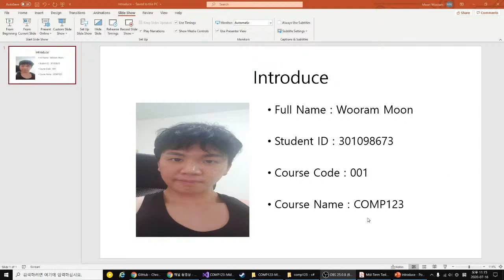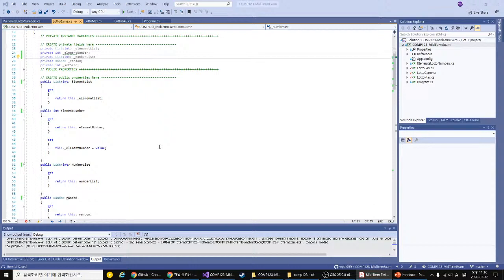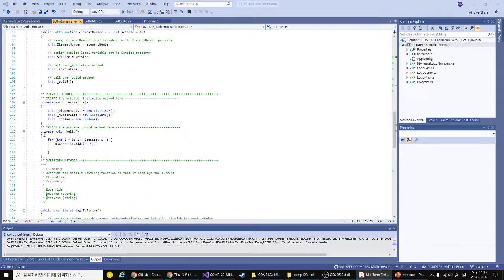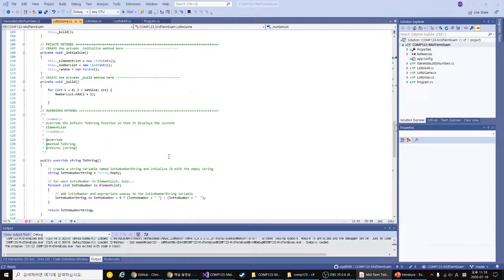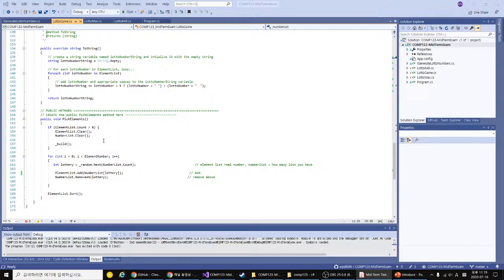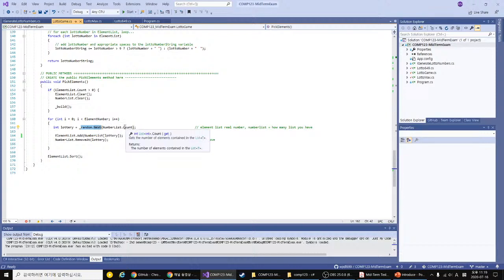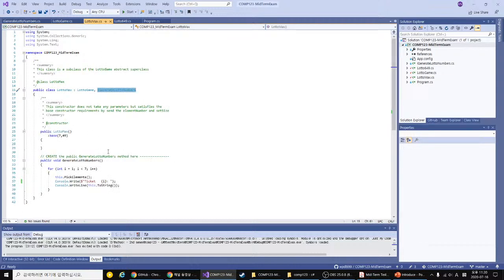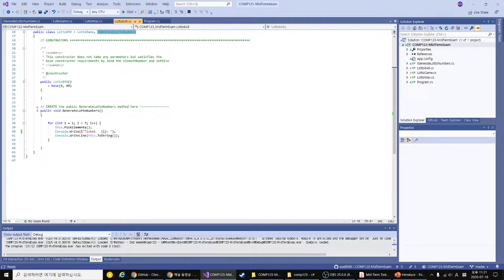pico님의 실시간 스트리밍